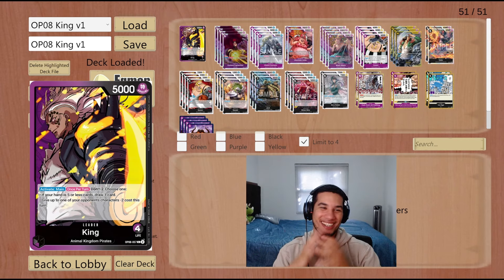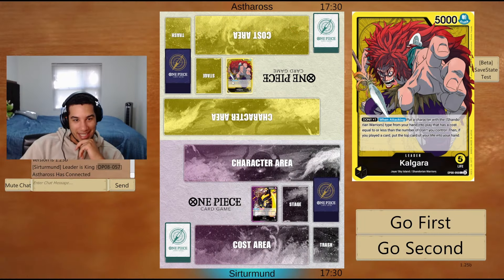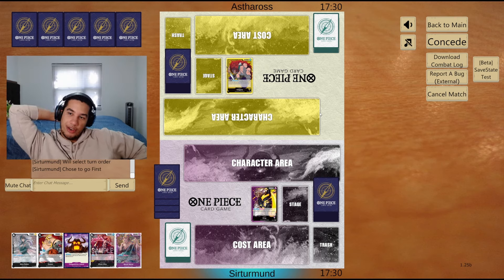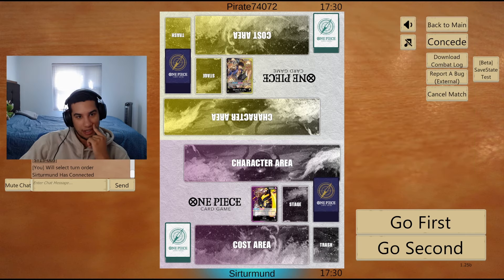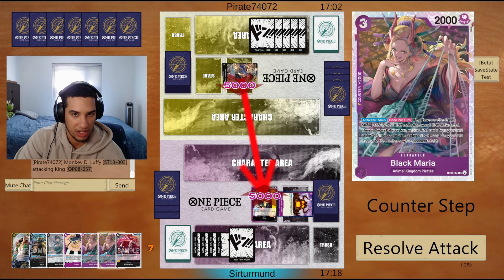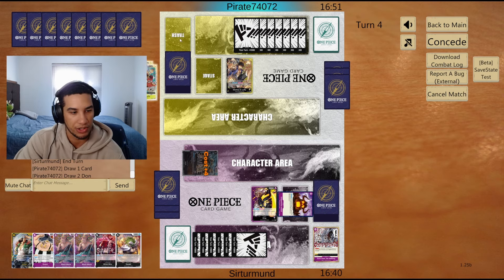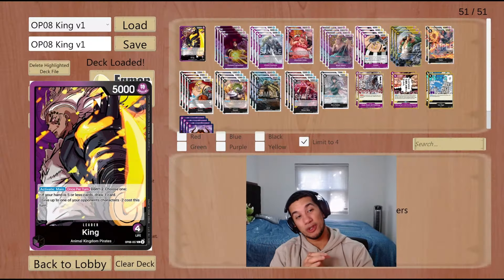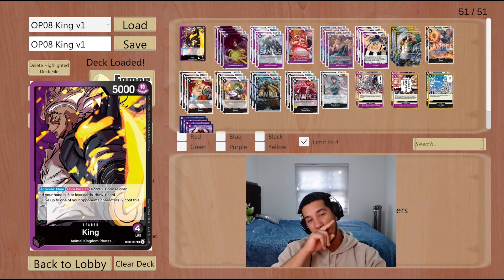[OP08] King | I Am Convinced That Jack Is The Best New Card From OP08 | One Piece TCG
SKIP TO GAMEPLAY - 01:11

Hey all Sirturmund here! This is a matchup between Purple Black King versus Yellow Kalgara & versus Black Yellow Luffy & versus Blue Black Rebecca. The new OP08 Jack is absolutely nuts, and the more I play this deck the more I am convinced of how good it is. Enjoy!

00:00 - Intro
01:11 - vs Kalgara
16:14 - vs BY Luffy
34:42 - vs Rebecca

Deck list for today:
1xOP08-057 King
4xOP05-074 Captain Kid
4xOP06-076 Kamazo
2xOP08-069 Linlin
4xOP08-074 Black Maria
4xST04-005 Queen
3xOP02-121 Kuzan
2xOP04-083 Sabo
4xOP08-080 Queen
4xOP08-082 Sasaki
3xOP08-084 Jack
4xOP08-091 Who's Who
2xST14-007 Nico Robin
2xOP03-072 Jet Gattling
2xOP07-077 Claim The One Piece
2xOP02-117 Ice Age
4xST04-017 Onigashima Island